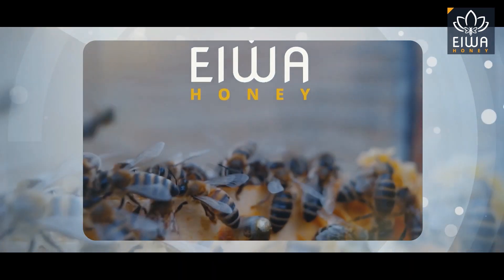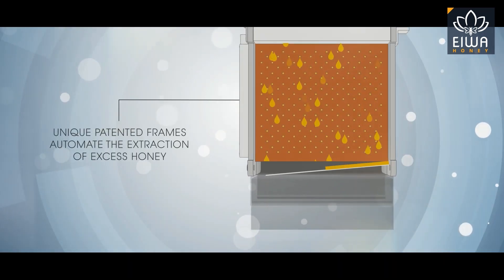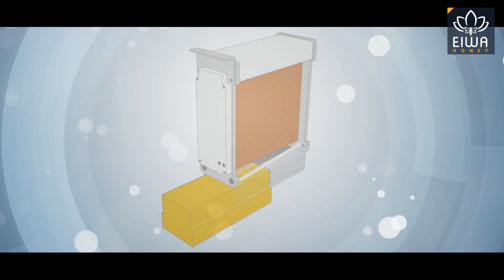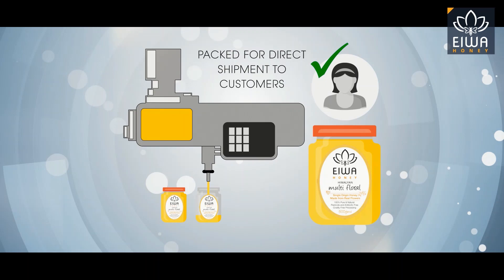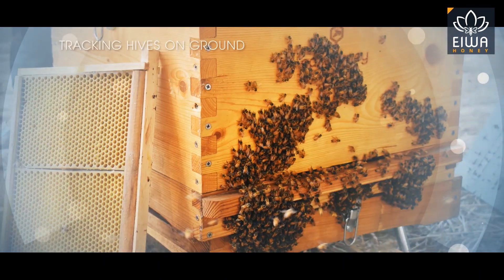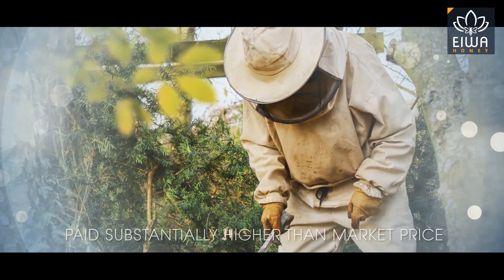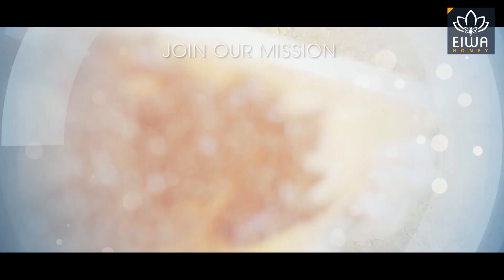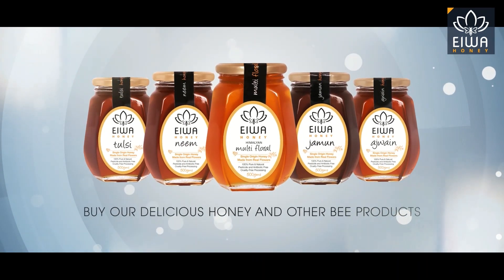Eiwa Honey - Our Technology and Processes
Eiwa Honey Beehives are state of the art climate-controlled boxes designed specifically for improving and maintaining the health and comfort of bees that results in a zero-stress environment for bees that’s as close to nature as possible
Our unique patent-pending frames automate the extraction of excess honey from hives, that flows into a detachable pod and locks it. Beehive works as a small manufacturing plant to produce bee-processed honey eliminating the processing infrastructure required also eliminating middlemen.
 Pods are shipped to the packaging center to be bottled and packed for direct shipment to customers
Our technology makes sure the bees feed only on honey, which is very important for their health and well-being. We also keep our hives away from insecticides and pesticides by tracking them on the ground in real-time.
Finally, our unsung heroes, the beekeepers are paid substantially higher than the market price and are trained for using our technology and processes, which further ensures bees are taken care of and they can produce pure, delicious & cruelty-free honey for you.
Join EiwaHoney in our mission to protect bees, save the beekeepers and thus protect the ecology and humans. You can support the cause by buying our delicious honey and other bee products.
Help Us Help Bees, Help You.